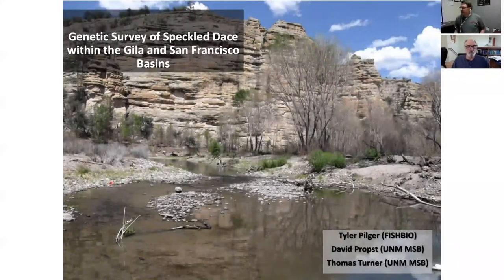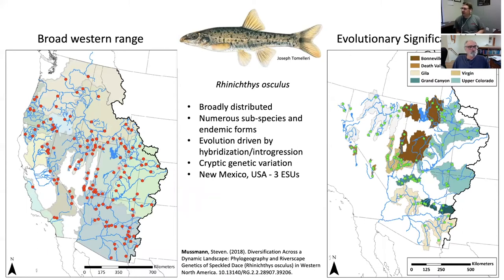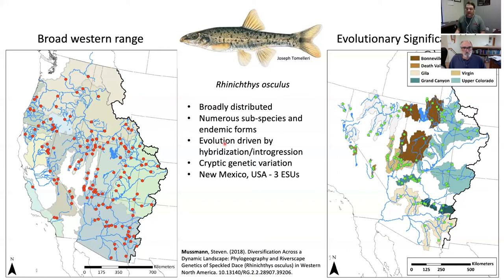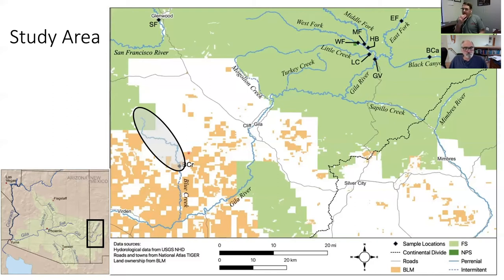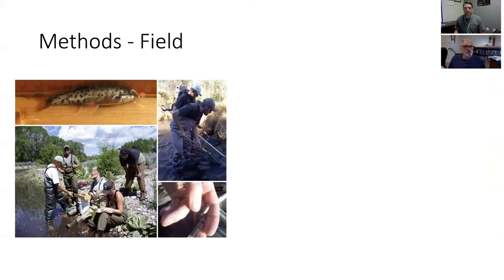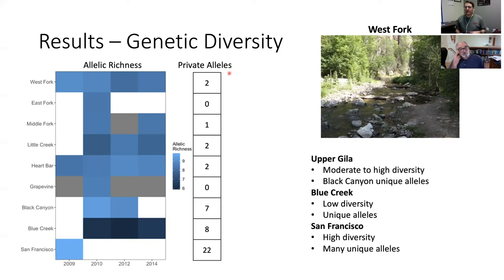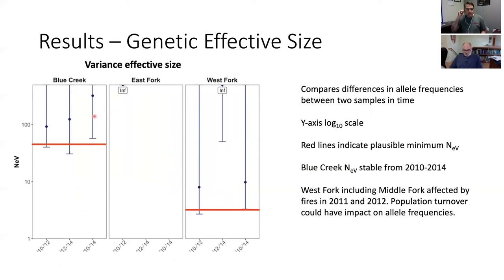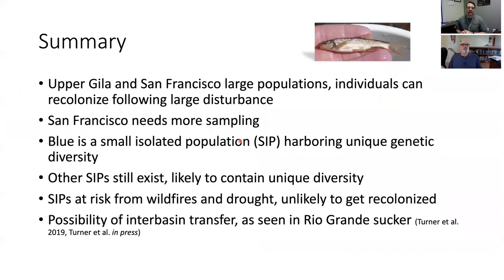Genetic Survey of Speckled Dace within the Gila and San Francisco Basins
Desert Fishes Council 2020
Presenter: Tyler Pilger (FISHBIO) and David Propst (UNM MSB)

Pilger, T., D. Propst, and T. Turner. 2020.  Genetic Survey of Speckled Dace within the Gila and San Francisco Basins.  Desert Fishes Council 52nd Annual Meeting. Virtual. November 2020.